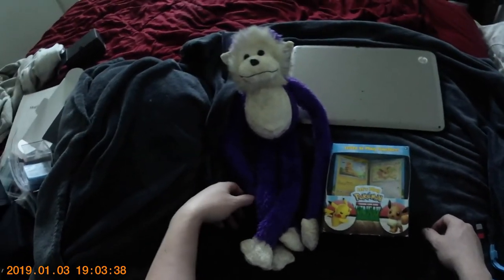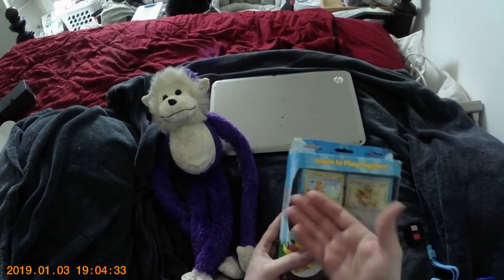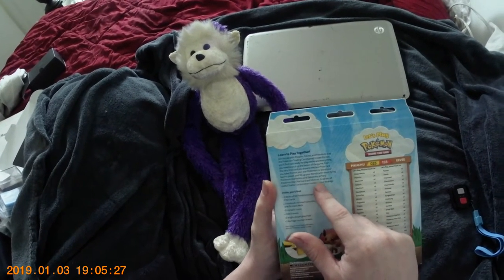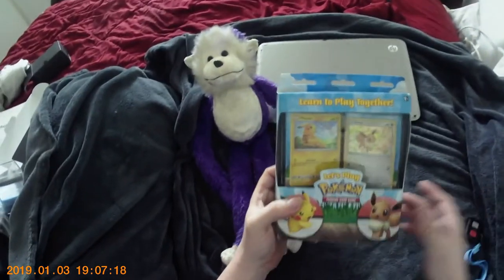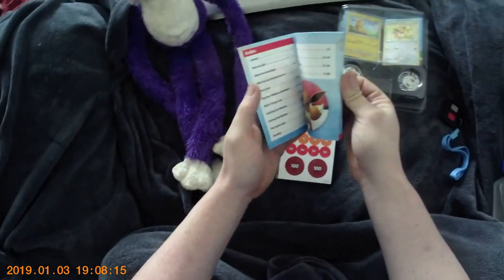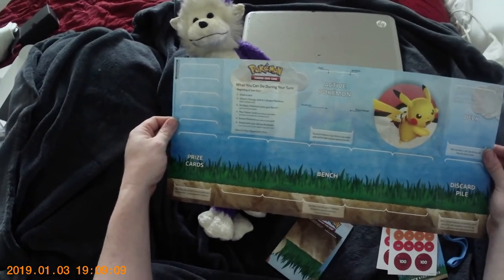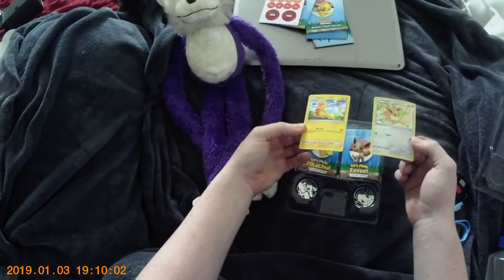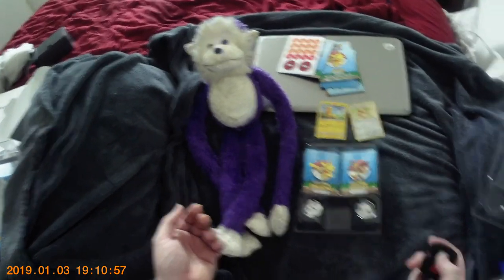Pokemon Lets Play Pickachu And Eve Starter set EP1